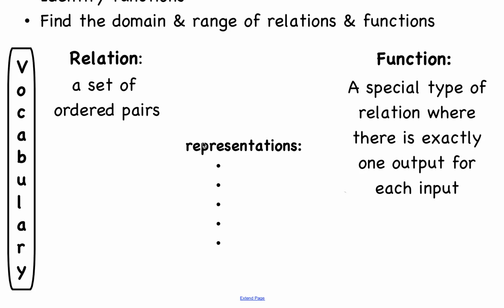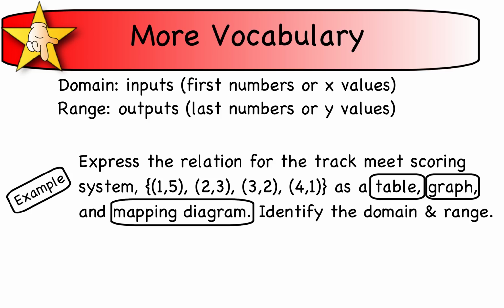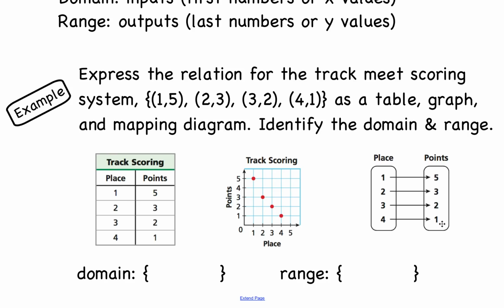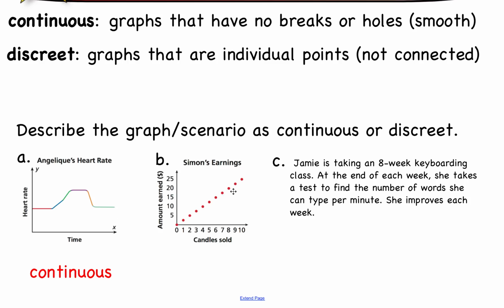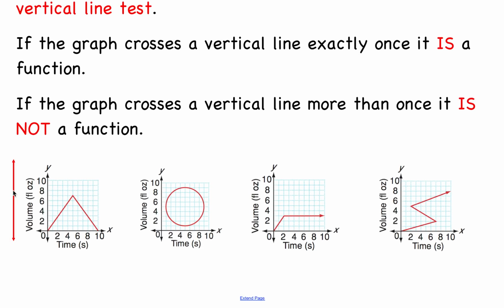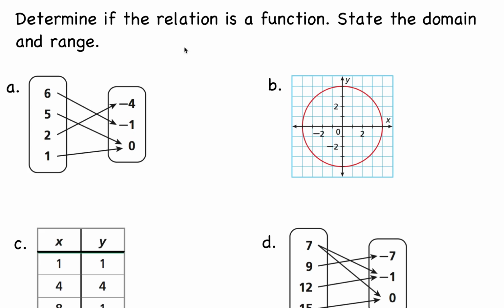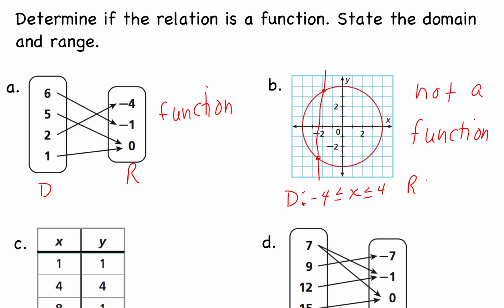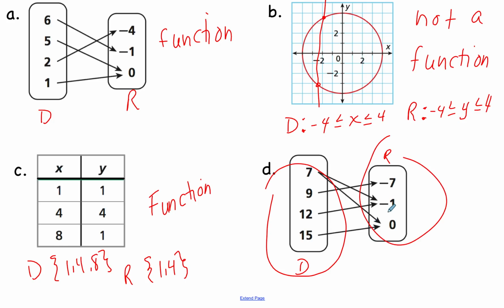Lesson 4-1: Relations & Functions